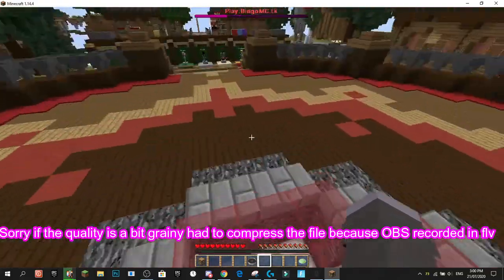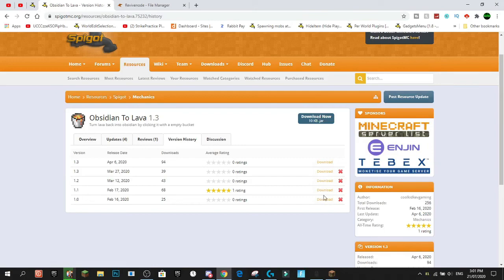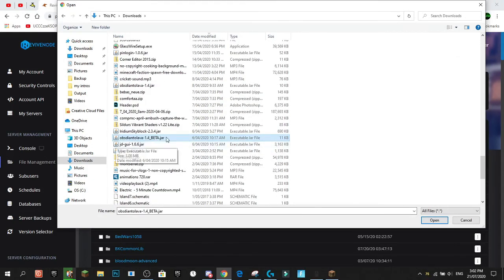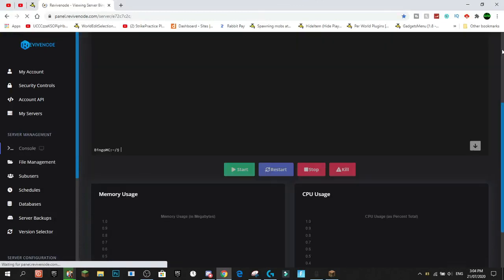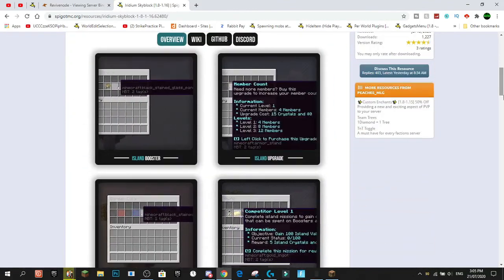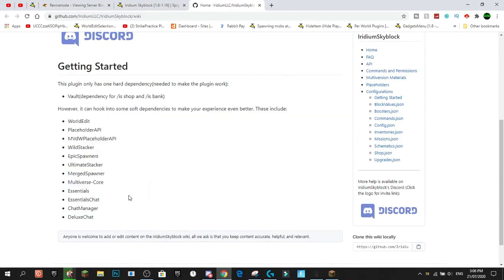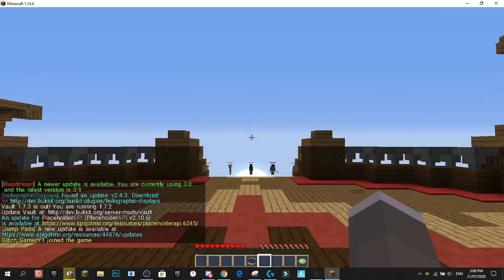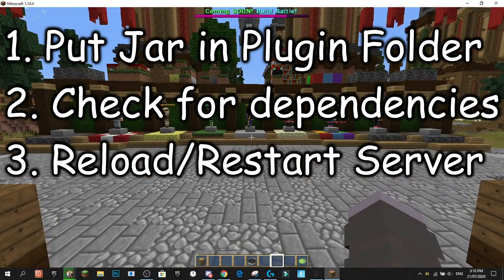HOW TO properly INSTALL MINECRAFT SPIGOT PLUGINS | How to install spigot plugins 1.16 1.15 1.14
Today i help you all out by showing you how to install spigot plugins for minecraft 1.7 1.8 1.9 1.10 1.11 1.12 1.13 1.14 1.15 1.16

                              🔥 LINKS 🔥
🔌 Plugin Spigot Page:
📝 Plugin Docs/Wiki: